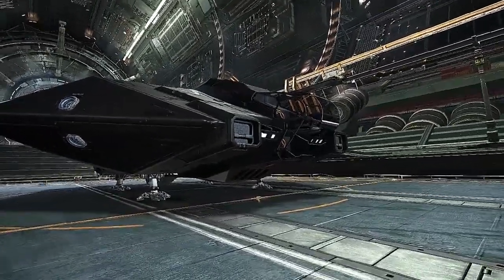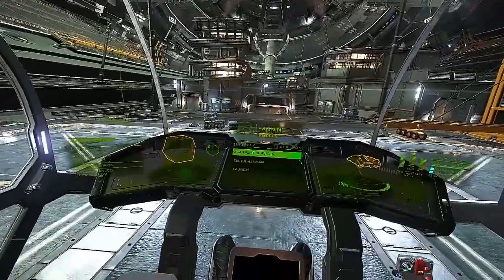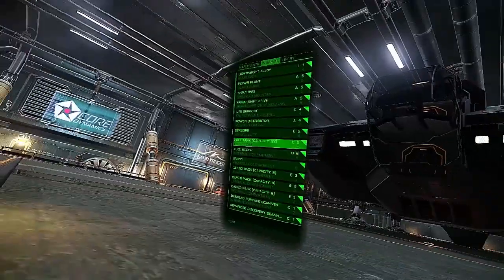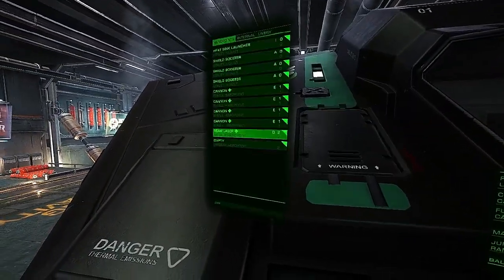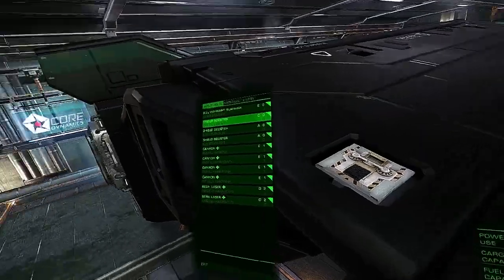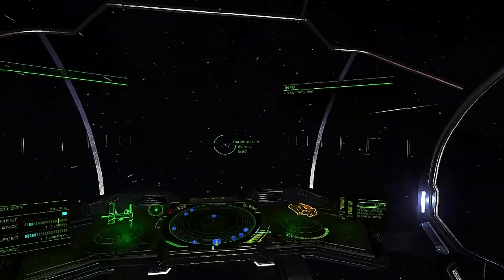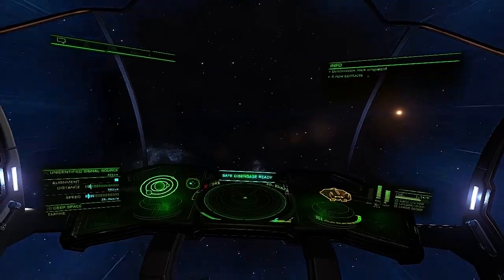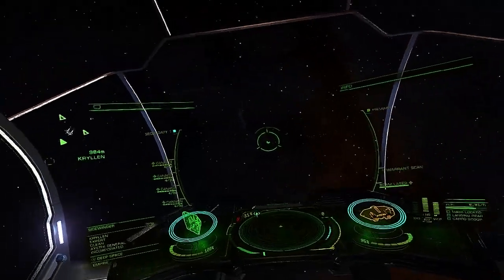Elite: Dangerous - Quick Guides: Fastest Reputation & Ranks, part 2 - Assassination Missions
A short series on the quickest ways to gain those major faction ranks.

Assassination missions are the fastest reputation builders - doing only 4 or 5 gets you allied with a sub-faction. This video is all the basics about how to do an Assassination mission.

They are hard, and fairly complicated, but can be quick and easy if you know how.

In the next video I will finish the mission and actually perform the assassination - learn how to take out an Elite Anaconda!.

The Elite: Dangerous - Quick Guides series videos will all be: concise, edited, to the point, packed with lots of very useful information for beginners without being too patronising, and above all, full of fun.

Also, please check out this video of my cat. It's adorable and worth sharing. Will be helpful for me too, if you feel like thanking me :)

CMDR Dr. Kaii

"Elite: Dangerous - Quick Guides" was created using assets and imagery from Elite: Dangerous, with the permission of Frontier Developments plc, for non-commercial purposes. It is not endorsed by nor reflects the views or opinions of Frontier Developments and no employee of Frontier Developments was involved in the making of it.